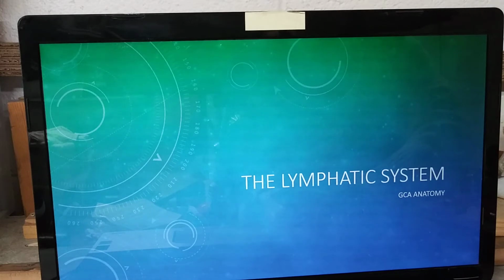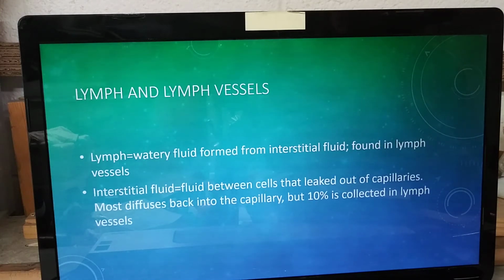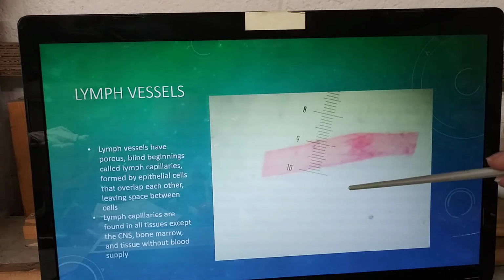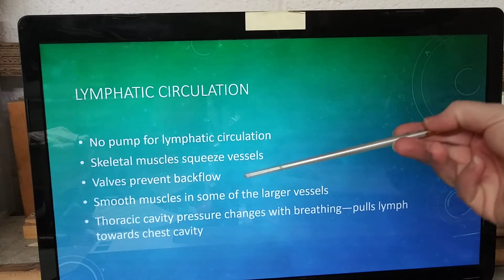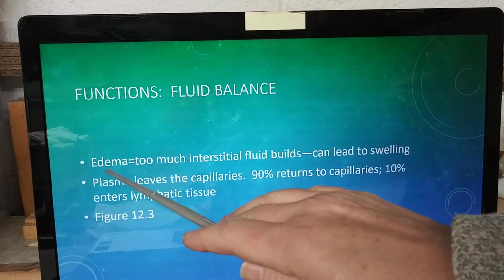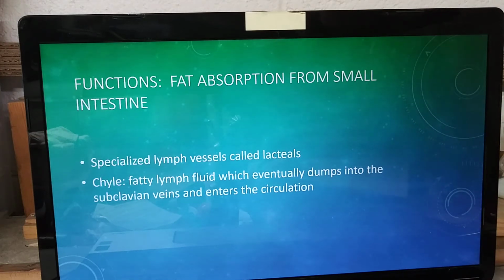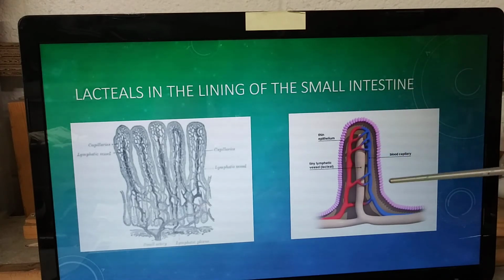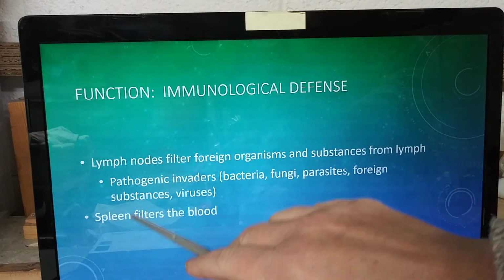Lymphatic system 19 March 2020